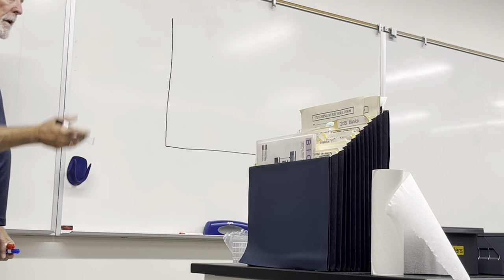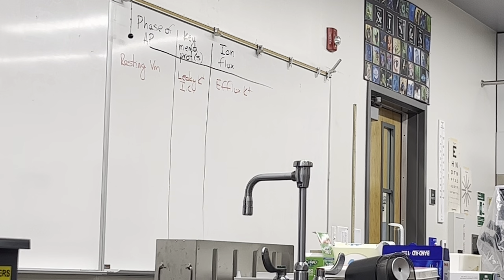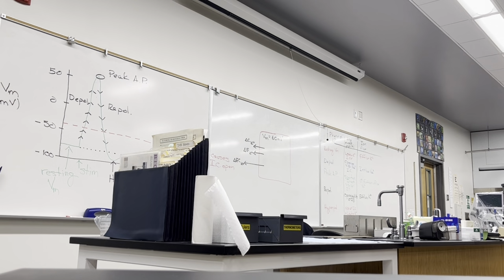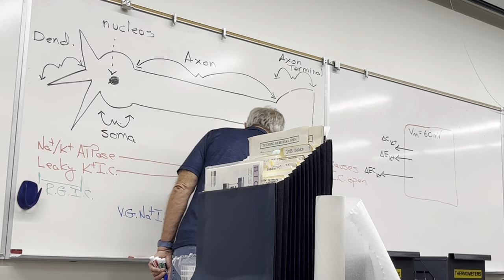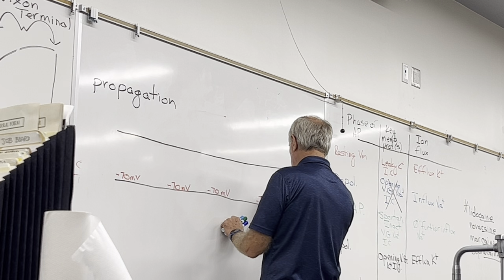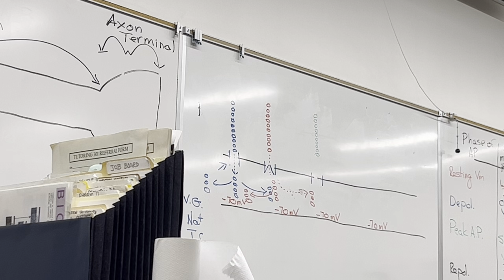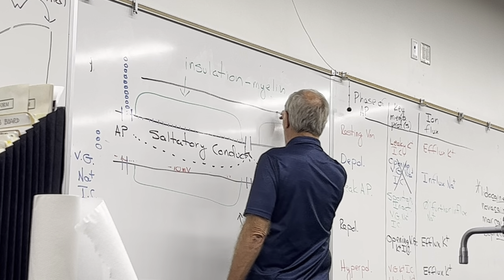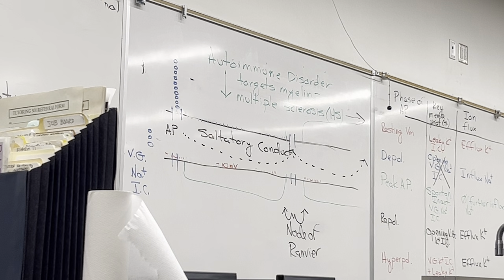physio 10/2 wed lab